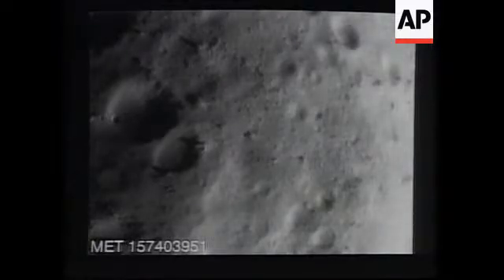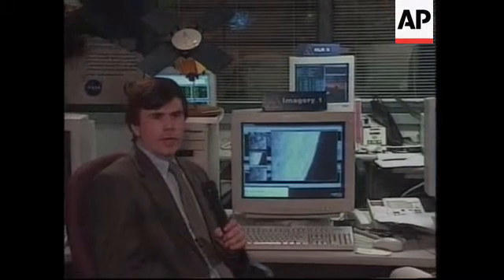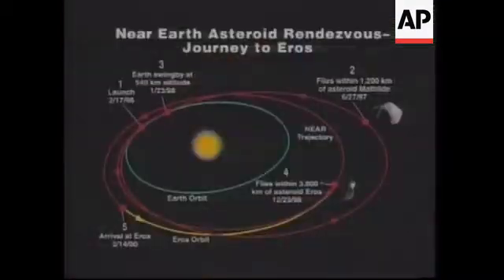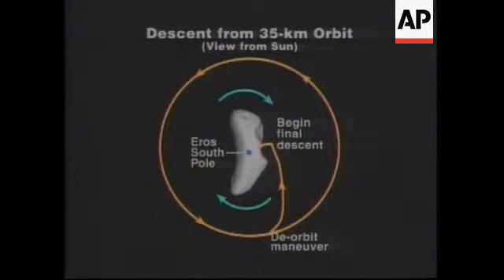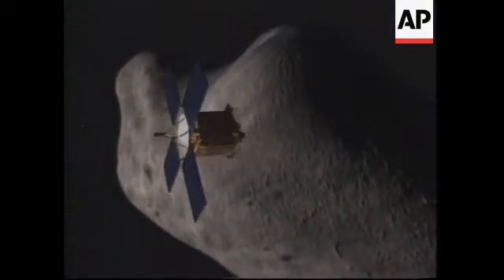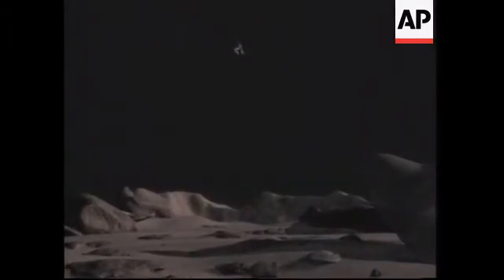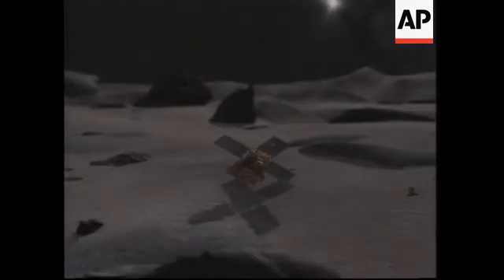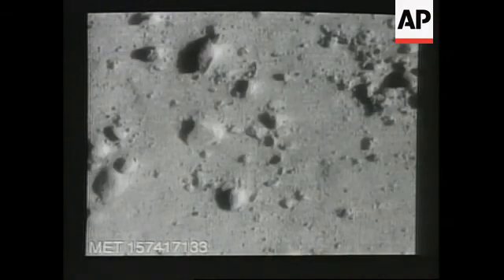SPACE/USA: NEAR SPACECRAFT LANDS ON EROS ASTEROID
(12 Feb 2001) Natural Sound
XFA
The NEAR spacecraft touched down on the barren, rocky surface of Eros on Monday, successfully completing history's first landing on an asteroid.
NEAR's landing at about 2005 GMT was confirmed when Mission Control received a beacon signal from the craft resting on the surface of Eros, some 196 million miles (315 million kilometers) from Earth.
Engineers watching from Mission Control monitors broke into applause at confirmation of history's first landing of a manmade object on an asteroid.
NEAR flawless performed five rocket firings, starting Monday morning, to drop it out of a 15-mile (24-kilometer) orbit of Eros and slow it toward the surface.
Early indications are that Mission control completed its plan to guide NEAR to a feather-like touchdown by slowing its velocity, relative to the surface of the asteroid, to about the speed of a fast walk, three to five miles (five to eight kilometers) an hour.
The landing completes a five-year, 2 (b) billion-mile (315 (m) million-mile) mission for the robot craft and boosts the technical experience in putting spacecraft on objects with extremely light gravity.
NEAR became the first spacecraft to orbit an asteroid when it arrived at Eros, an object named for the Greek god of love, on Valentine's Day last year.
The mission had been scheduled to end on Wednesday, on the anniversary of achieving orbit.
Mission director Robert Farquhar said it was decided to attempt the landing to squeeze a final bit of science out of the 223 (m) million dollar mission.
During the final hours of its descent, NEAR furiously took pictures of Eros' surface as it drew closer and closer.
Scientists hoped the final shots before impact would clearly show rocks as small as a fist, an unprecedented close-up view of an asteroid.
SOUNDBITE: (English)
"It's making its descent very well and everything is going according to plan."
SUPER CAPTION: Flight Engineer, NEAR Mission
SOUNDBITE: (English)
"This is first time that any spacecraft has landed on a small body."
SUPER CAPTION: NASA engineer
APTN.